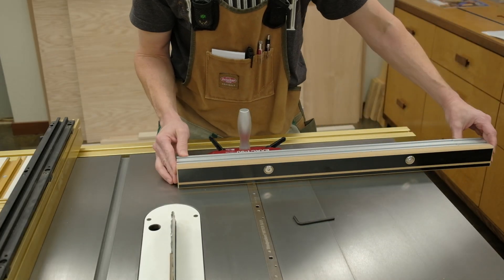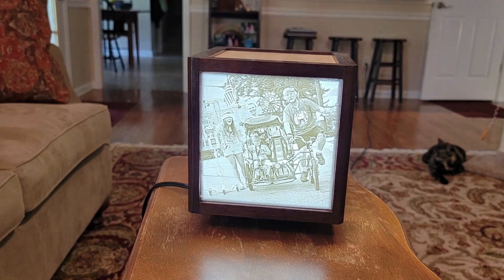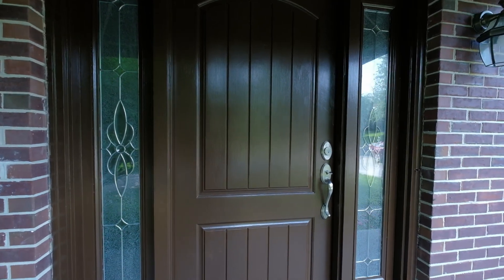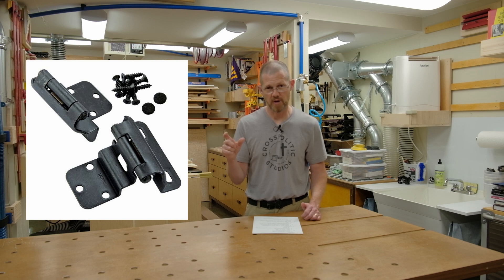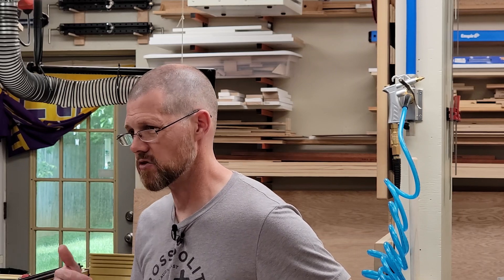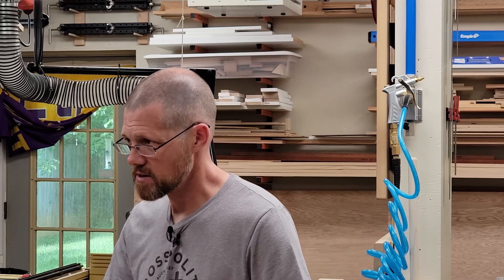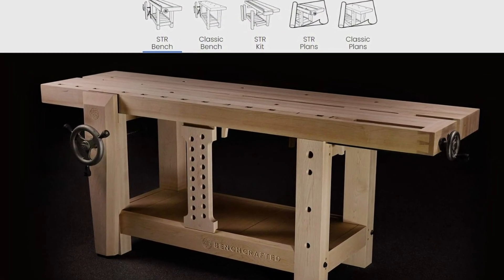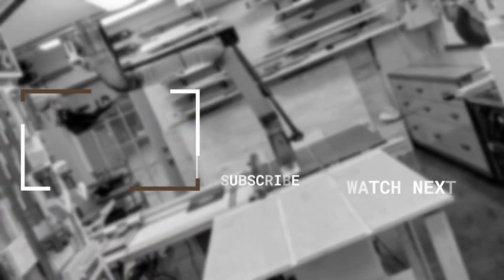VLOG 2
00:00 - Introduction
00:19 - Since the Last VLOG
03:33 - Next Big Project
08:04 - Beyond That

1"x3" Red Oak Boards at Home Depot

Folding Wooden Outdoor Chair (ends 5/30)
1200 Lumens Tactical LED Flashlight (ends 5/23)
Dewalt 16 in. Tool Bag (ends 6/7)